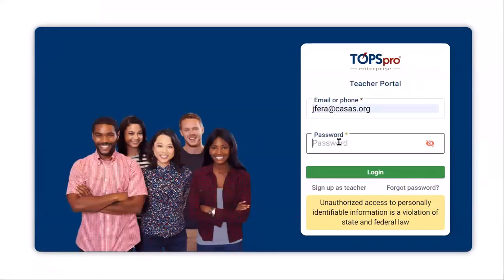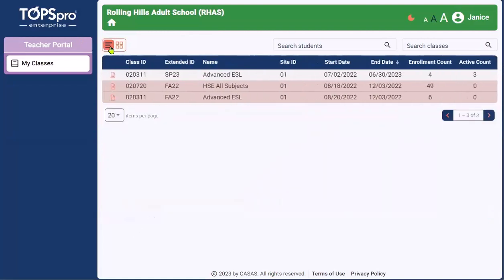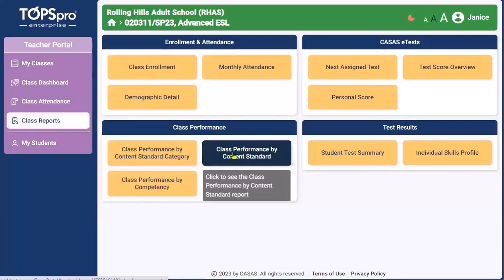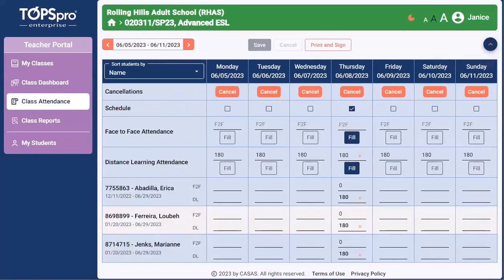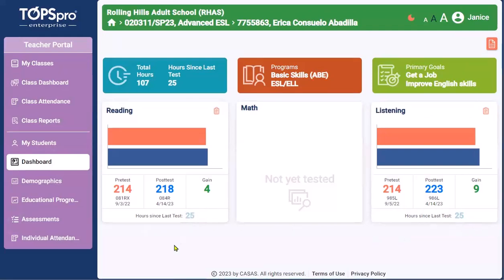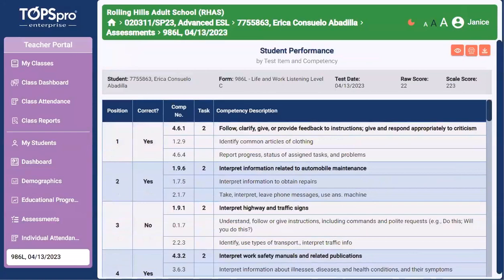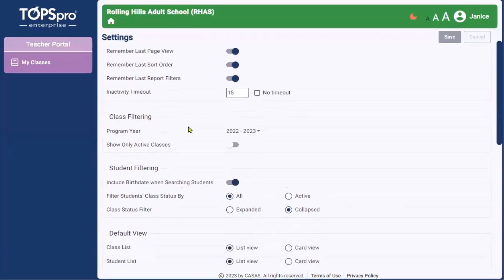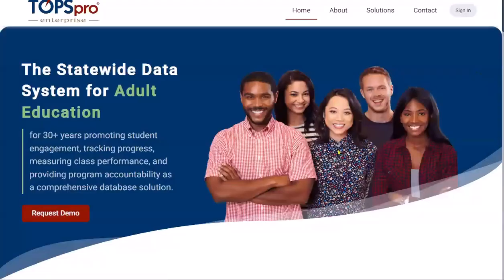CASAS Teacher Portal